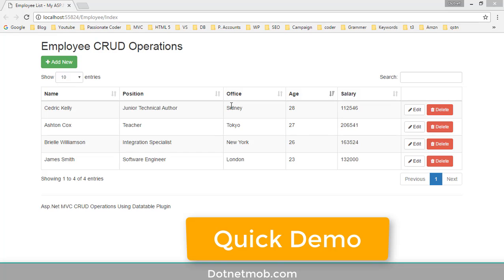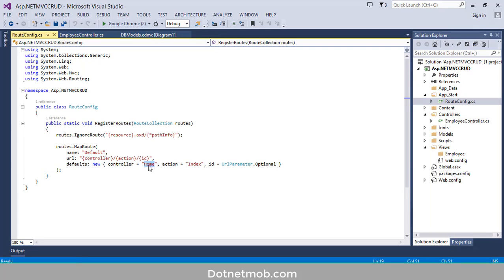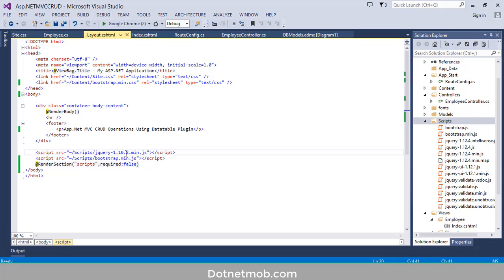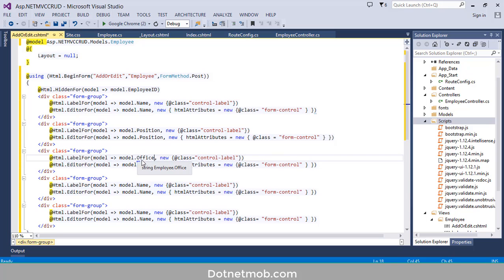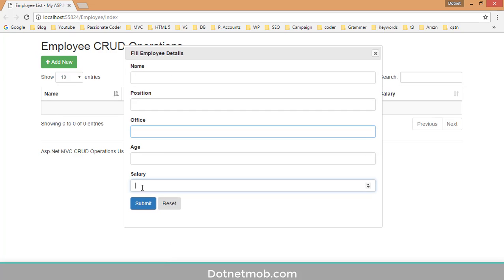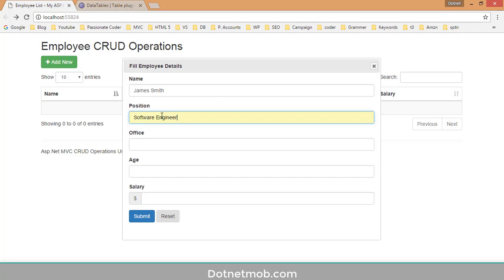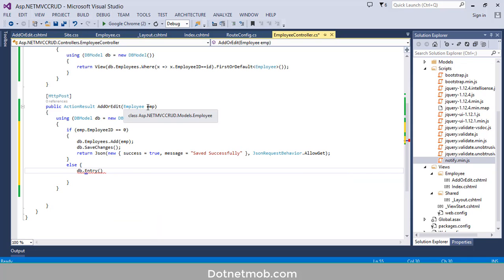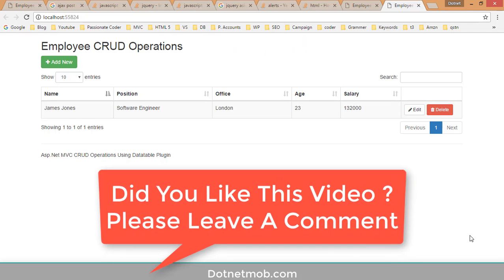Asp.Net MVC CRUD Operations Using Datatable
Command to update MVC old versions to MVC 5.1
► Install-Package Microsoft.AspNet.MVC -Version 5.1.0

➤ UPI App

This is a step by step tutorial on how to implement asp.net MVC crud operations: Insert, Update and Delete Using jQuery Datatable and jQuery dialog, jQuery UI dialog is used for showing Form in a popup.

Ajax request is used to post and get data from SQL Server Database table. CRUD Operations Like Insert, Update and Delete are done using Entity Framework.

Other than jQuery Datatable and iQuery UI we used plugin notifyjs.